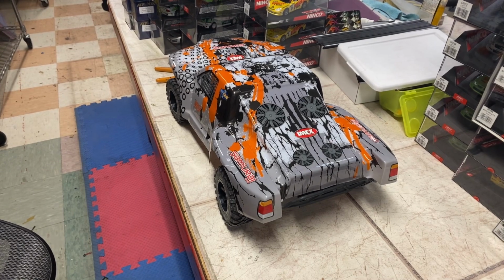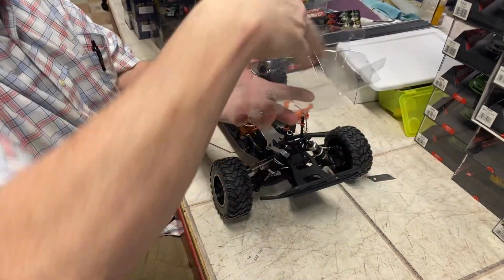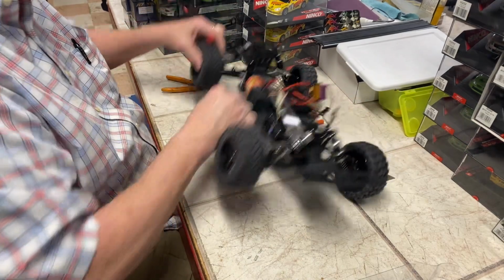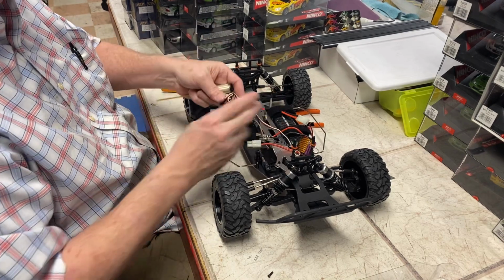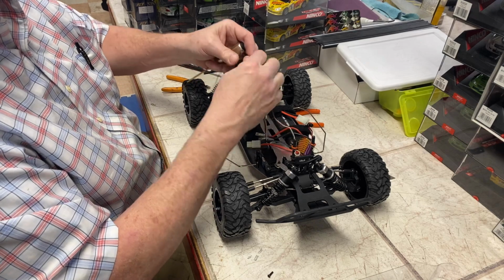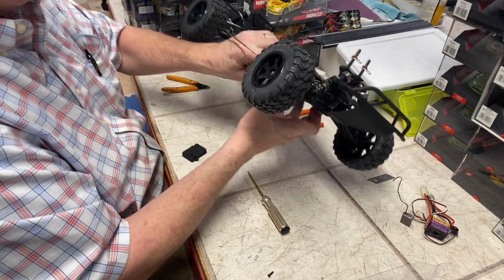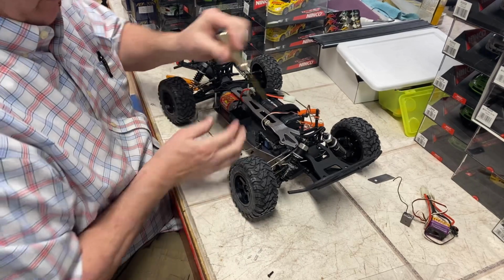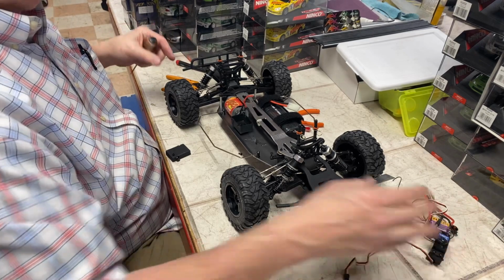Complete Chassis for Samurai | 18030Chassis | IMEX R/C parts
Details:
Complete Chassis for Samurai 18030 | 18030Chassis | IMEX R/C parts

Battery and Motors are included

This Chassis Does not include the Following

1. Steering Assembly

2  IMX18603 45amp ESC (Electronic speed controler)

CLICK THIS LINK TO BUY A BATTERY

Specs:

Complete Chassis for 18030
Forward & Reverse Transmission
4 Wheel Drive
550 Brushed Motor

7.2V 1800mAH Ni-MH Rechargeable Battery
Wall Charger
Size
Wheel to Wheel Length: 13.7”
Length with Body: 22"
Width: 11.4”
Height: 7”
No Warranty